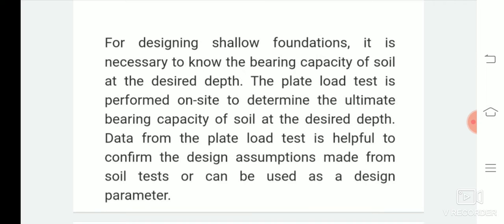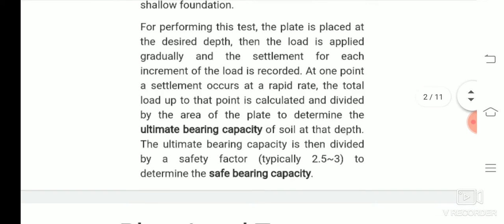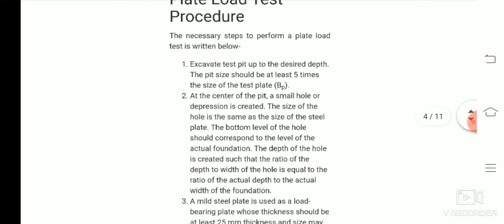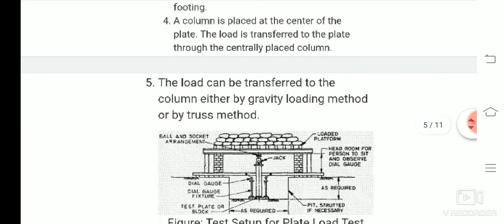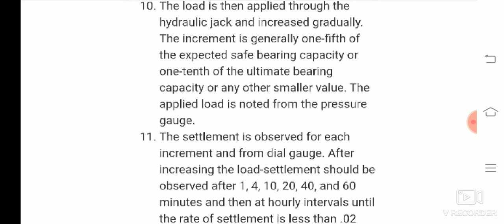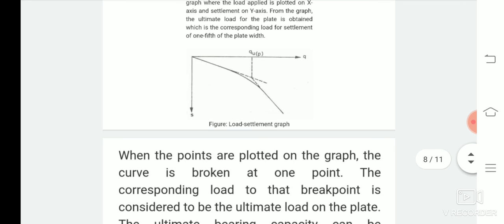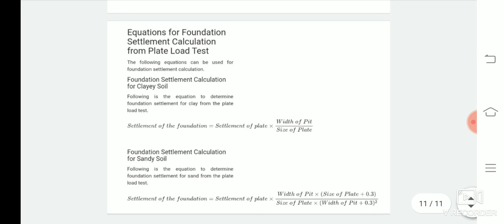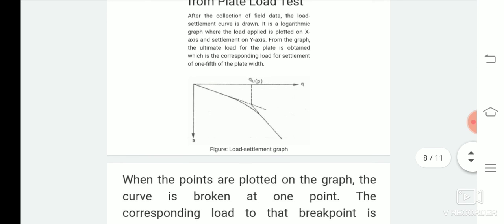Bearing Capacity lll